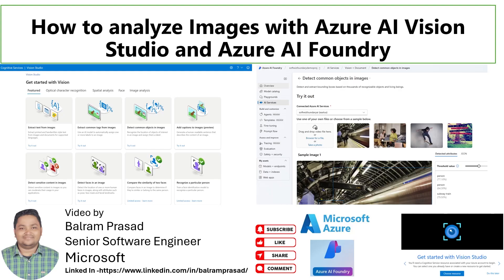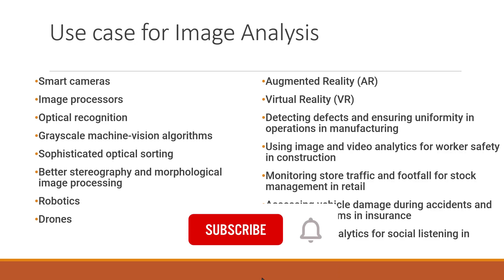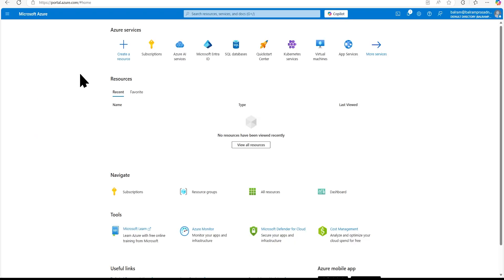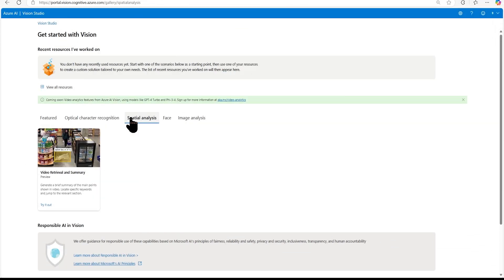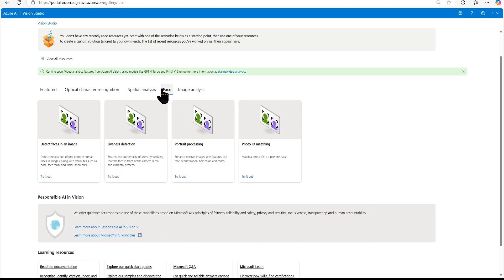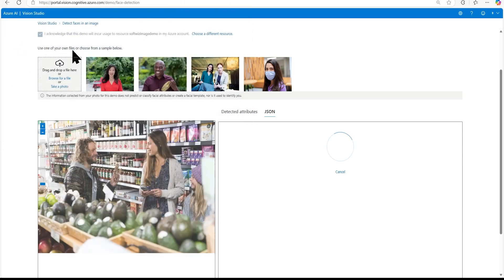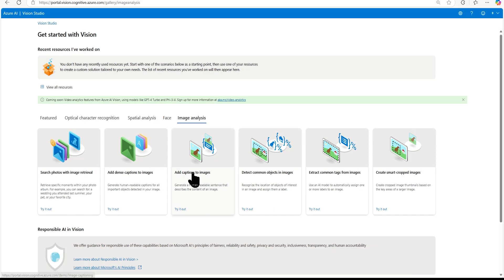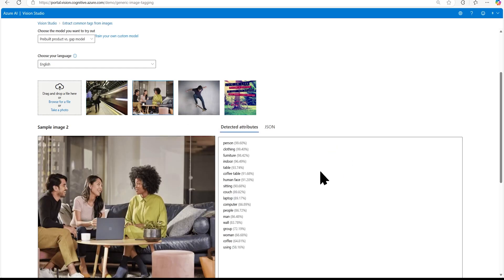Unlock the Power of AI Image Analysis with Azure AI Vision Studio & Foundry!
In this video, we dive deep into Azure AI Vision Studio and Azure AI Foundry, two powerful AI tools for image analysis. Whether you’re a developer, data scientist, or AI enthusiast, this guide will help you understand how to analyze images efficiently using Azure’s AI-powered capabilities.

🚀 What You’ll Learn:
✅ Object Detection – Identify and label objects in an image using AI.
✅ Face Recognition – Detect faces, analyze emotions, and extract facial attributes.
✅ Image Tagging – Automatically generate meaningful tags for better searchability.
✅ Live Captioning – Convert images into descriptive captions in real time.
✅ Azure AI in Action – See hands-on demos using the Azure AI Vision Studio portal.

With AI-powered computer vision, businesses can automate image analysis for various applications like content moderation, accessibility improvements, and metadata generation. This tutorial will walk you through real-world use cases, step-by-step instructions, and best practices for leveraging Azure AI Vision Studio and Foundry effectively.